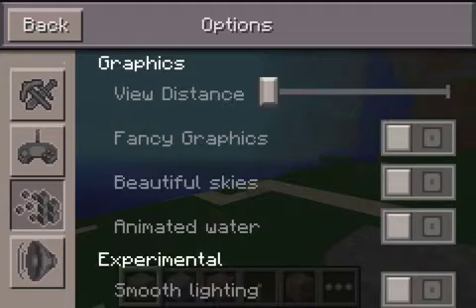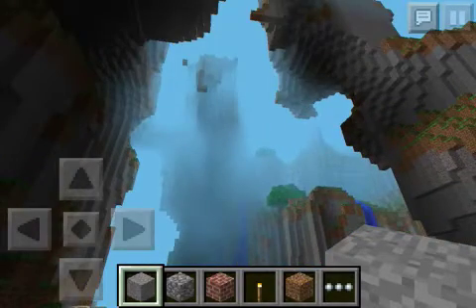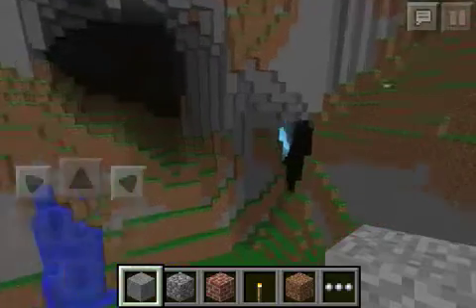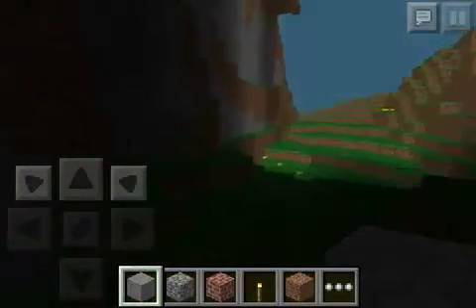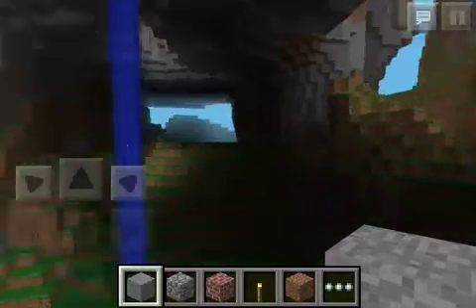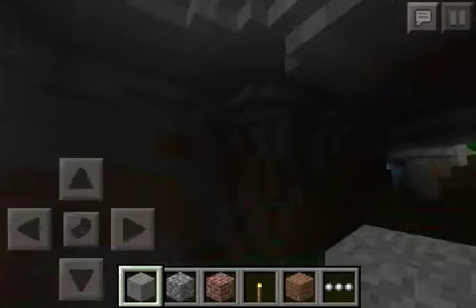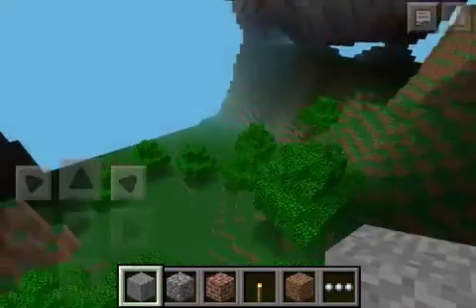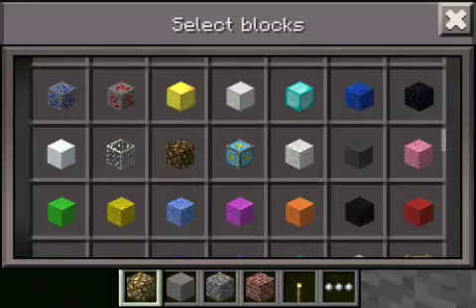Awesome Seed!! Minecraft PE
Seed- dumbocow

Dont forget I love you!;)

Sorry for such a great upload!
Forgive me?

Great Seed
Tons of Brown Mushrooms and Red Mushrooms

They have Waterfalls,tons of coal,caves(or domes underground according to some people) Lol

But just a simple seed review!